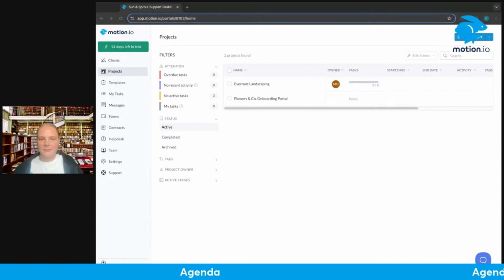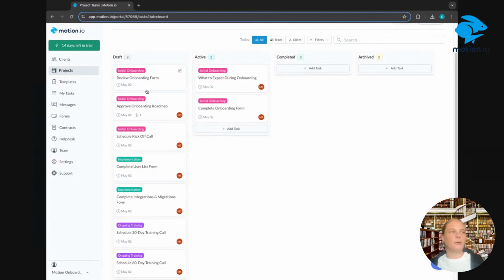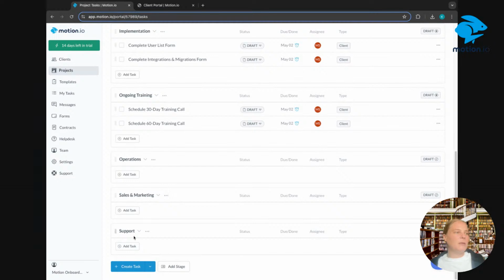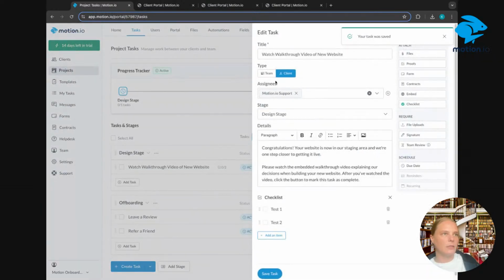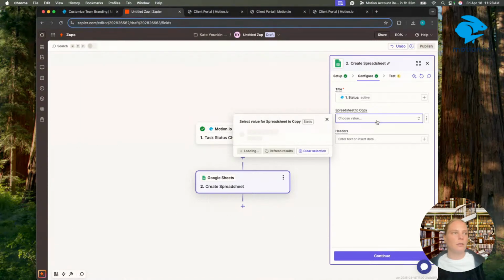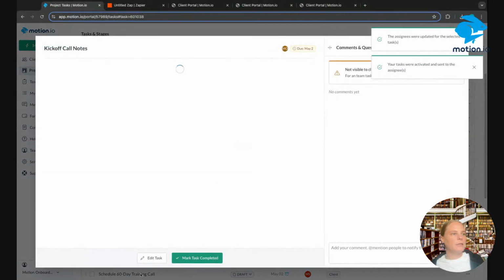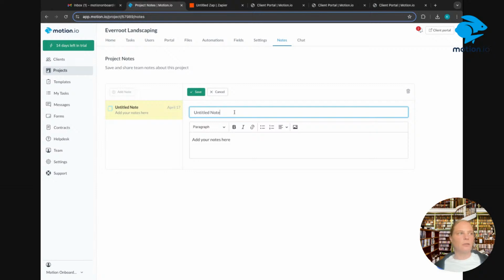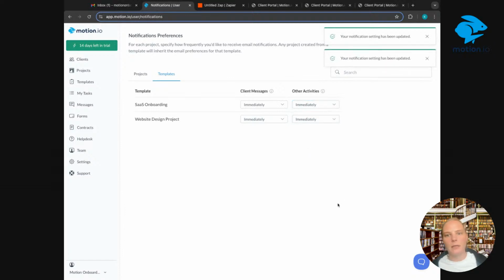Learn Live: How to Leverage Motion.io’s Project Management Tools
Join Motion.io’s Senior Implementation Specialist, Kate Younkin, for a live walkthrough of how to manage internal workflows and streamline client projects using Motion.io’s built-in project management tools. Discover how your team can stay organized, collaborate more efficiently, and deliver a smoother onboarding experience for every client.

What you’ll learn:
- The essential differences between team tasks and client tasks, and when to use each in templates and active projects
- How to choose between list view and board view for organizing and managing your team’s work
- How to turn client messages into actionable team tasks directly from the Motion Message Center

💡 Bonus: Get an exclusive look at Motion's brand-new task filtering features, which allow you to sort tasks by stage and assignee for improved visibility during complex projects.